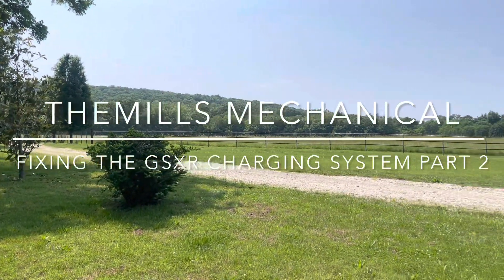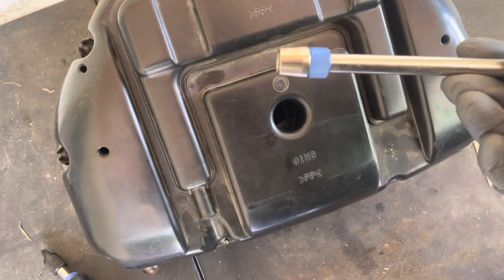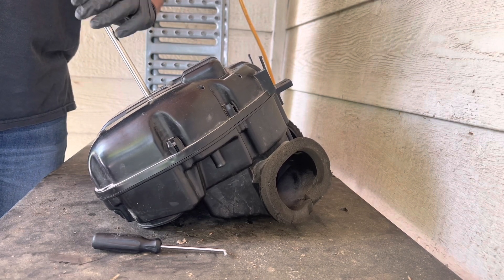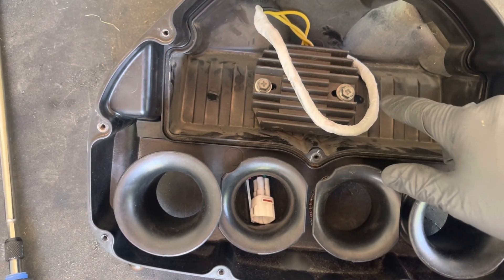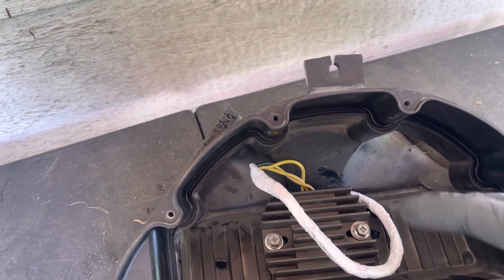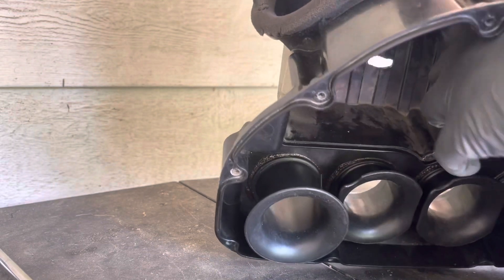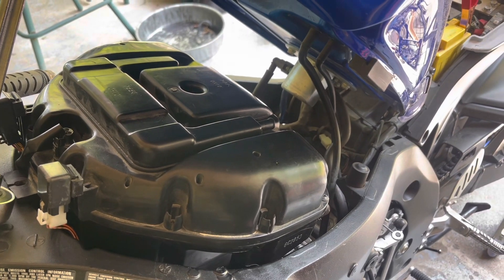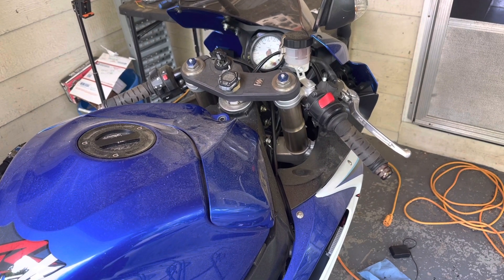Part 2/2 the reason most Suzuki gsxr charging systems fail and why it won’t charge.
Here is part 2 where I replace the regulator on a Suzuki gsxr. This will work for most years and displacements. This was done on a 2006 Suzuki gsxr 600.